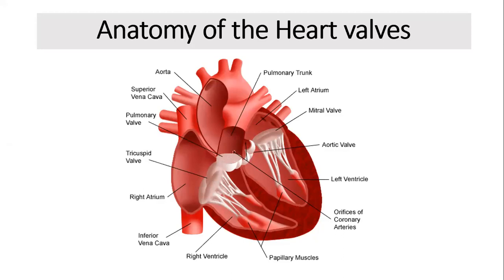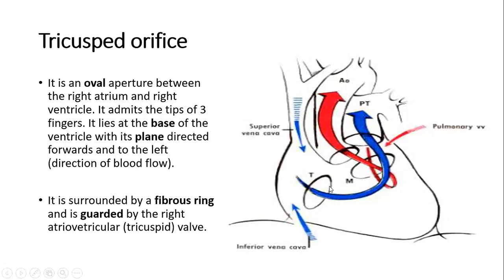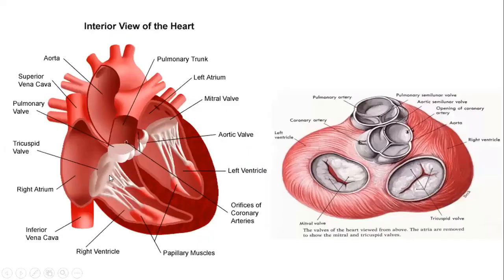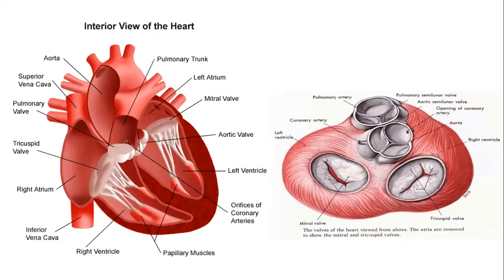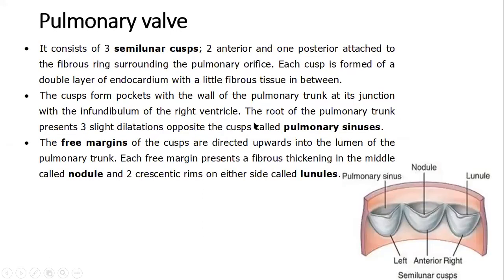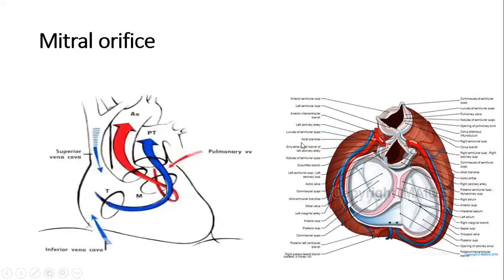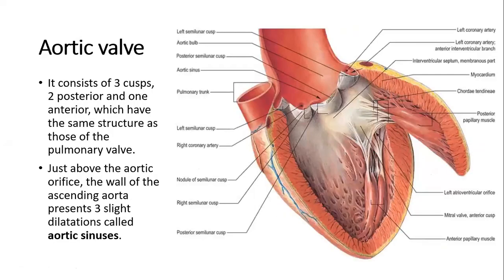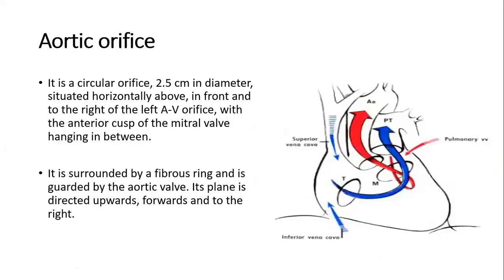CVS || Anatomy of the Heart Valves || Dr. Yusuf